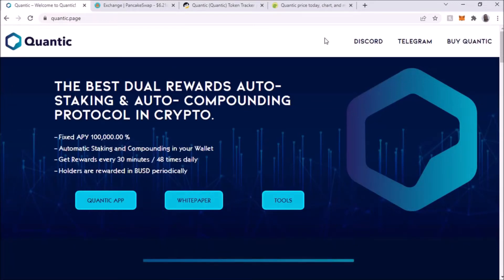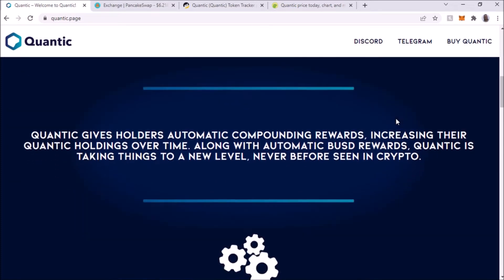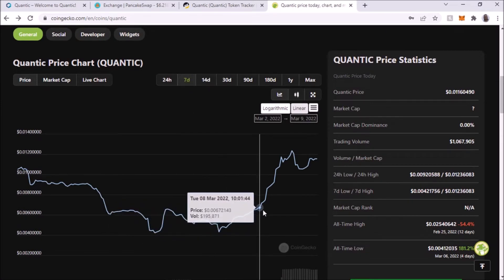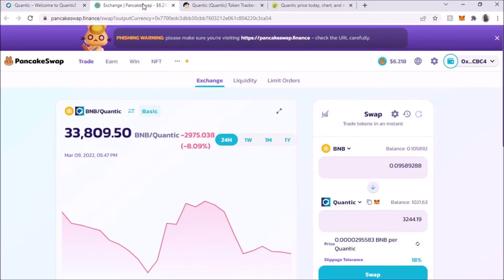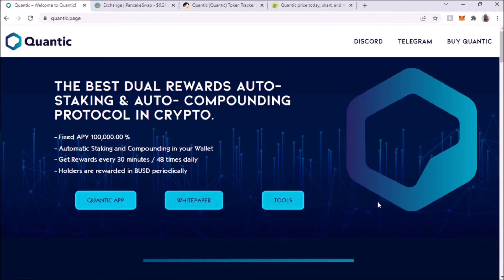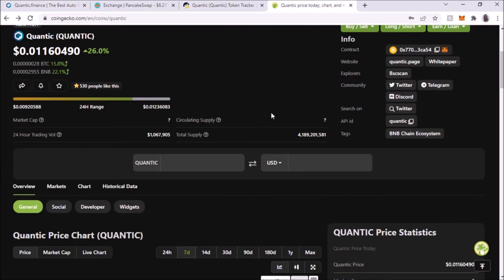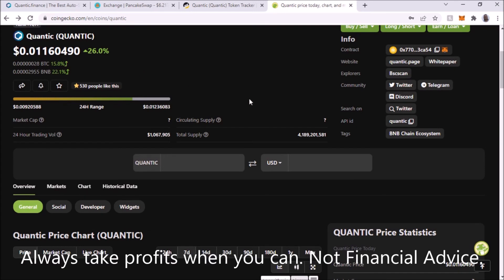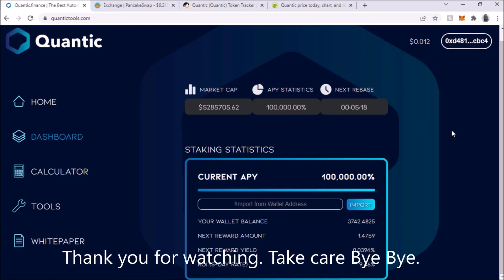Quantic Finance - Passive Income with Dual Rewards. Huge potential with Auto Staking & Auto Rewards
Quantic Finance - Passive Income with Dual Rewards. Huge potential with Auto Staking & Auto Rewards.  Great opportunity to get in on this new project early.  Please do your own research before investing in any project.

Get $10 worth of Free Bitcoin when you open an account with Coinbase and then buy and sell $100 of crypto

Get $10 in BTC when you invite a friend and they trade $100 worth of USD

I show You how To Make Huge Profits In A Short Time With Cryptos: I have made a detailed training system that shows an absolute beginner (without any skill) how to make huge profits in a short time with cryptos!

All You Need to Know About Cryptocurrency: Understanding Risk And Reward In Investing

Personal Finance for Dummies

Cryptocurrency for Dummies

Stock Investing For Dummies

Stock Charts For Dummies

Join Robinhood with my link and we'll both get a free stock 🤝

or @DannyRadioNTech

quantic finance
passive income
quantic
quantic crypto
quantic token
quantic bsd rewards
dual rewards crypto token
auto staking
auto rewards
new crypto token
new crypto coin launch 2022
new cryptocurrency to invest in
binance smart chain
crypto staking
staking token
earn busd
quantic review
new crypto to buy
new crypto
quantic price prediction
quantic staking
stake quantic
crypto passive income
titano finance
titano fork
titano staking